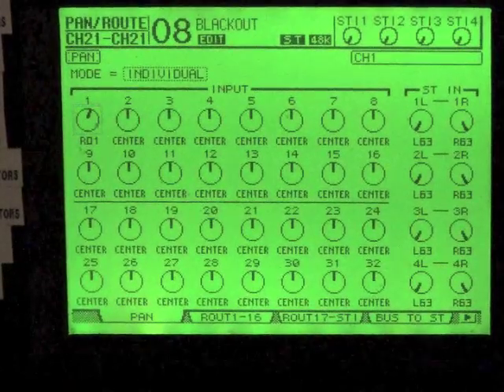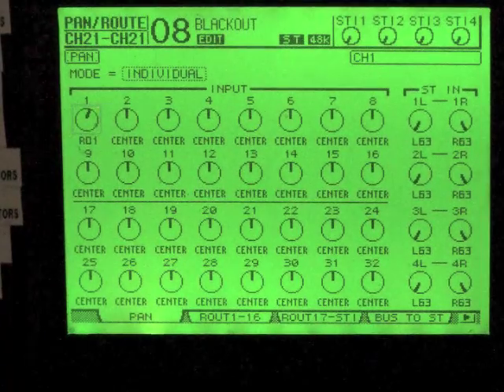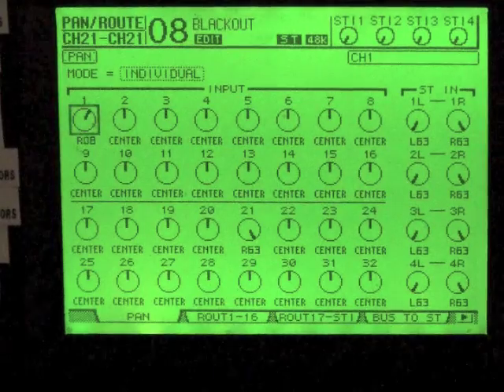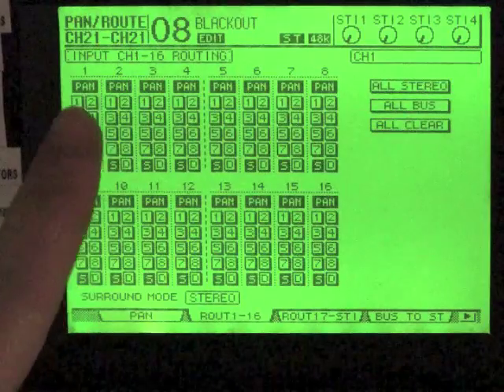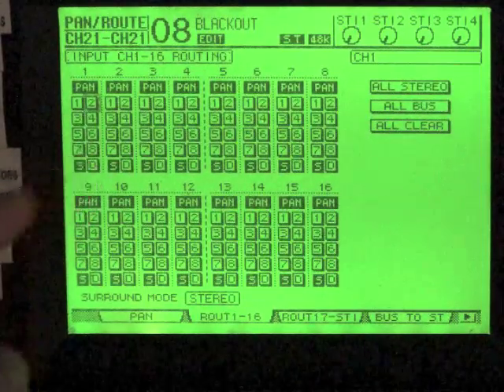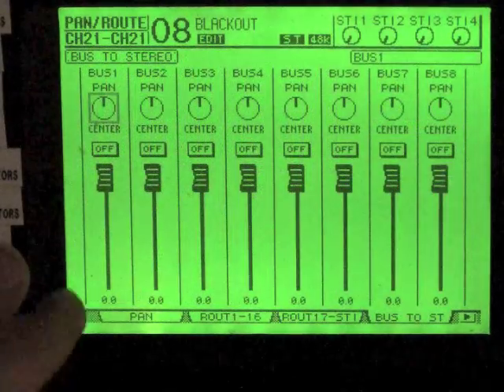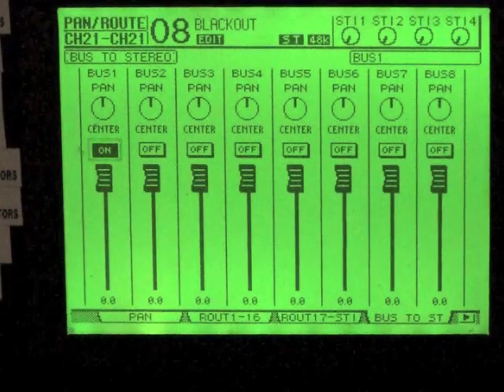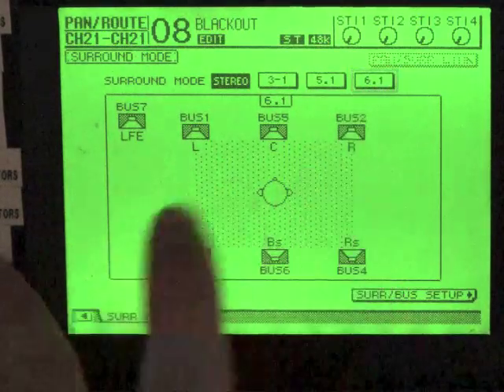Pan/Routing Key.m4v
This is a short video showing you the operations contained in the Pan/Routing key on the Yamaha 01V96 digital mixing console.